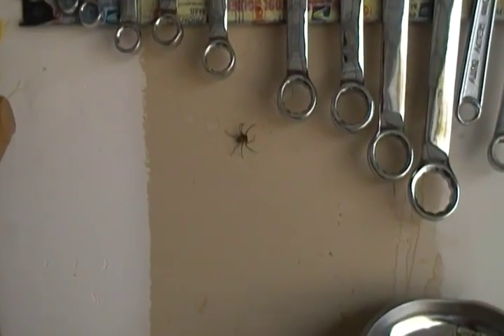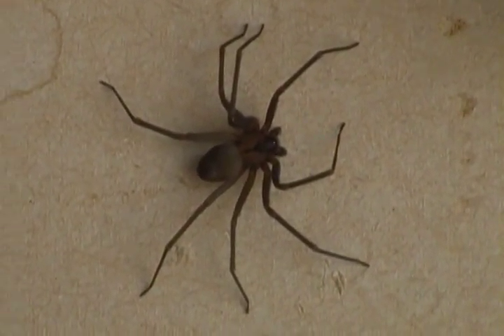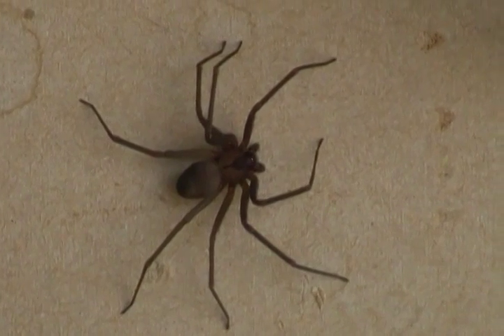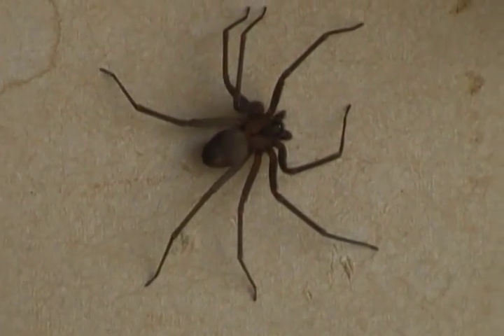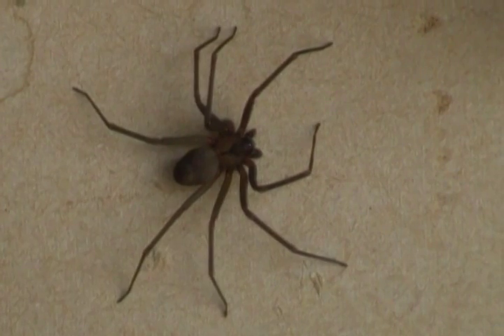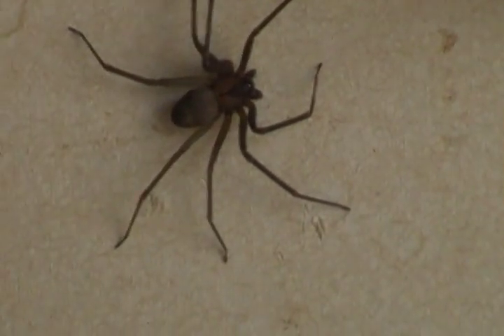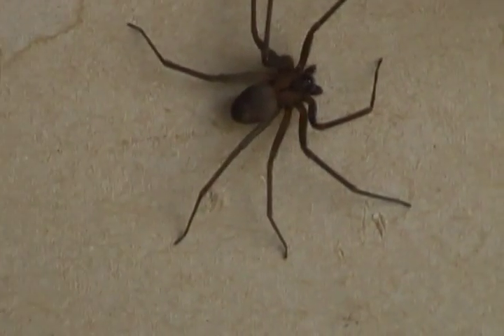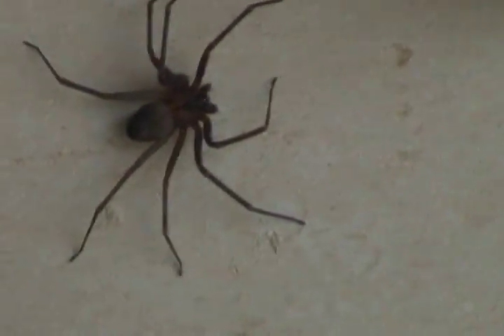Huge Brown Recluse Spider (loxosceles reclusa) - Happy Ending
Spider was probably around 1" to 1 1/2" (Toe to Toe) ( I could be exaggerating)

RAWR!

Meh... I Had to do it... I hope there isn't any Brown Recluse Karma out there... :-\

INFO ABOUT BROWN RECLUSE SPIDERS:

www epestsupply com/spiders php

The brown recluse spider, (loxosceles reclusa), can also inflict a very dangerous bite. The initial pain associated with the bite is not intense, and is generally less troublesome than a bee sting. Within 8 to 12 hours the pain becomes quite intense, and over a period of a few days a large ulcerous sore forms. This sore heals very slowly and often leaves a large, ugly disfiguring scar.

The brown recluse is soft-bodied and secretive species found in homes and other outbuildings. The adult body varies from 1/3- to 1/2inch in length, with the arrangement of the legs producing a larger overall size of 1 inch diameter or greater. The body is yellow to dark brown, and has a rather distinctive darker brown violin shaped mark on the top of the cephalothorax. Recluse Spiders are often colored tan, but can be dark brown to almost white in appearance.

The Brown Recluse Spider has been widely reported in the southern, western, and mid western United States, and is a particularly serious pest in Oklahoma, Missouri, and surrounding states. It is usually found indoors, particularly in bathrooms, bedrooms, closets, garages, basements, and cellars. In homes with forced hot-air heating and air conditioning and often above-ceiling ductwork, brown recluse spiders are commonly found harboring in or around the ductwork or registers. They may also be present in attic areas or other locations above the ceiling. They are also commonly found in cluttered closets or basements, and in outbuildings where miscellaneous items are stored. The web is not elaborate and is best described as an off white to gray, nondescript type of webbing. The spider is not aggressive and usually retreats to cover when disturbed. Most bites occur when a person crushes the spider while putting on old clothes that have been hanging in a garage, or by rolling on the spider while asleep in bed.

The best method of treatment for Brown Recluse Spiders is to first carefully inspect all areas (using leather gloves and flashlight) that are suspected of harboring them. The BugBuster Vacuum is perfect for capturing them during an inspection or even for collection purposes. Then after careful inspection, treat all areas with a wettable powder insecticide such as Demon WP. Baseboards, corners of rooms, closets, under and behind furniture, window sills, etc, should all be carefully treated. Attics and sub areas can be treated or dusted with TriDie. EcoSafe Sticky Bug Traps can also be used to trap Brown Recluse and monitor movement and population numbers.

As previously mentioned the Brown Recluse Spider is usually found indoors, especially in bathrooms, bedrooms, closets, garages, basements, and cellars. They may also be present in attic areas, or other locations above the ceiling. They may also be found in out-buildings. Their web is not very elaborate and is best described as an off-white to gray, nondescript webbing. Most bites occur when a person crushes the spider while putting on clothes that may have been hanging for some time, or by rolling on the spider while asleep in bed. Gardeners should wear gloves and be especially alert when handling leaves or bark mulch.